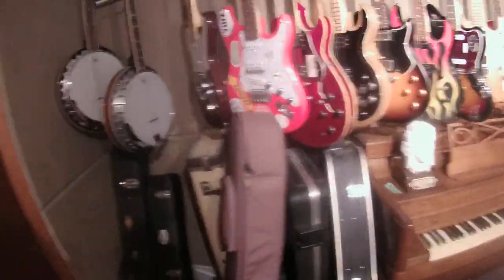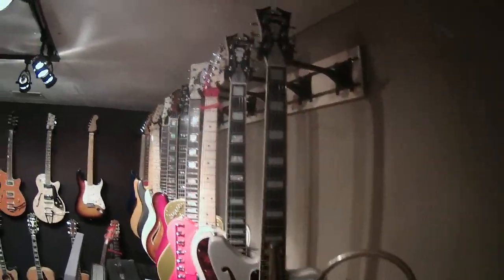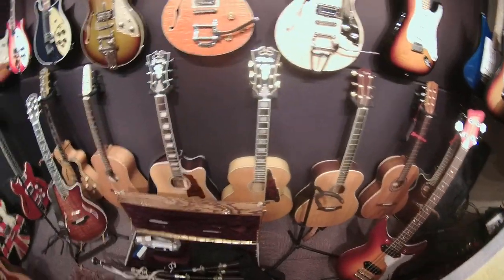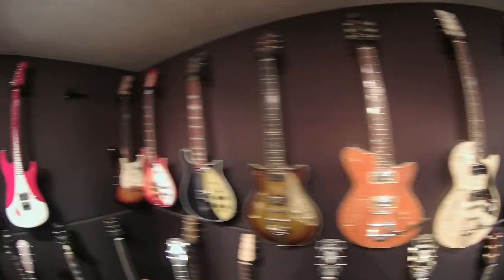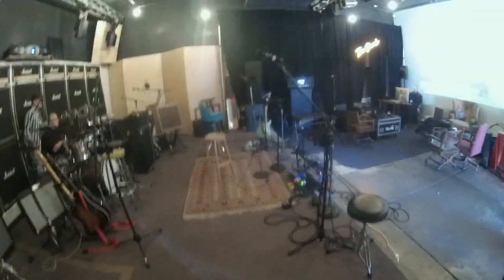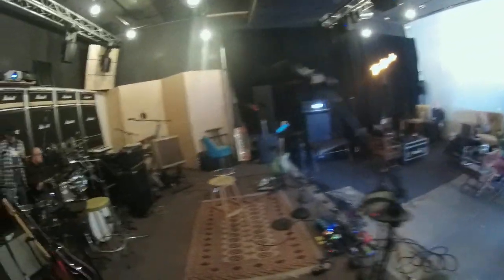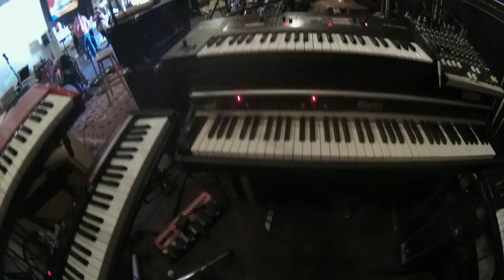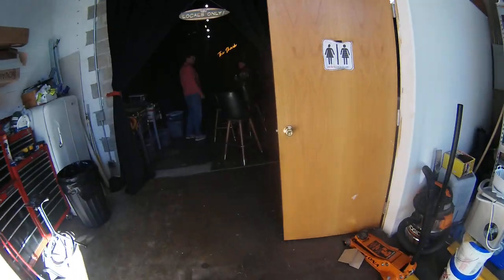The Great Guitar Room! And people say I have a keyboard problem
And I only have 14 Keyboards, and my wife thinks I am a freak?
Do you all remember "Mister Rogers Neighborhood?" This guy has the Fender Rhodes suitcase piano he played. I played it! It was sweet! Awesome action on it. The Piano also was in mint contdition.